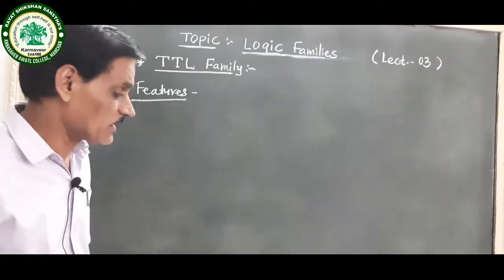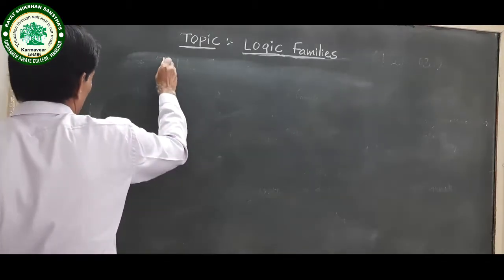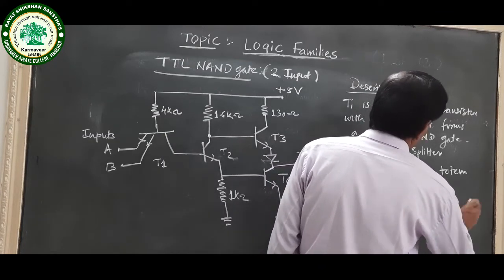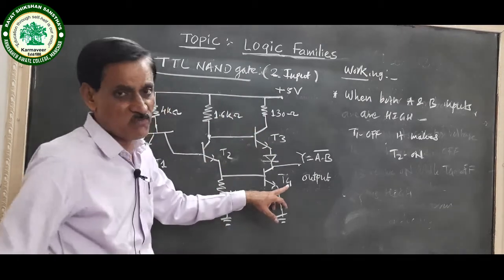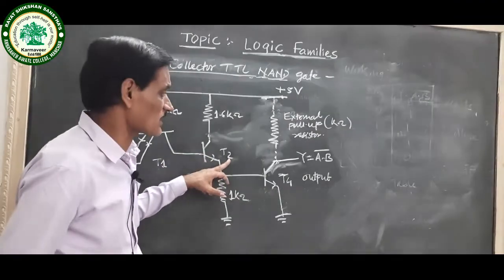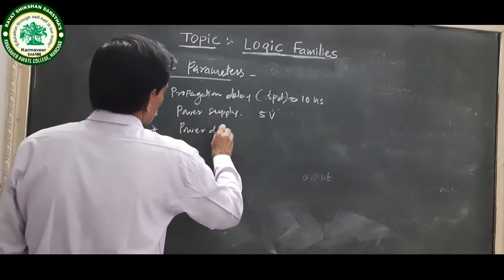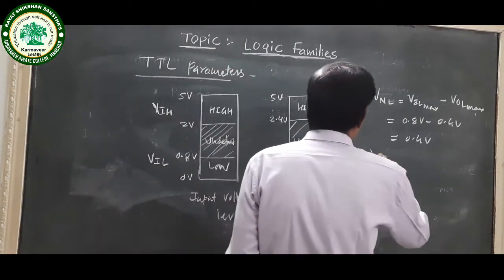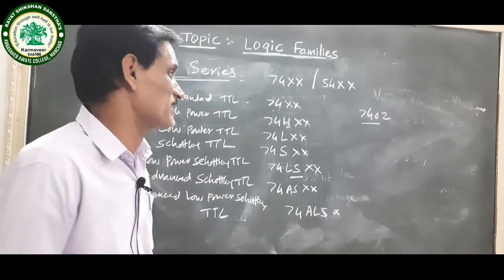S.Y.BSc.||Electronic Science||P2 Digital System Design || Topic 1-Logic Families 2 || POF.BELAGE S.A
ANNASAHEB AWATE COLLEGE, MANCHAR
VIRTUAL CLASSROOM